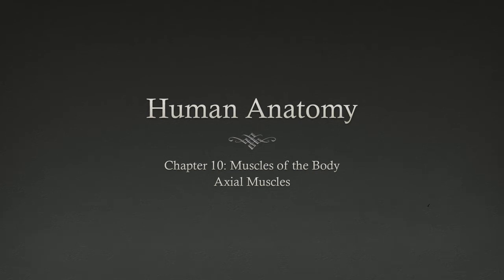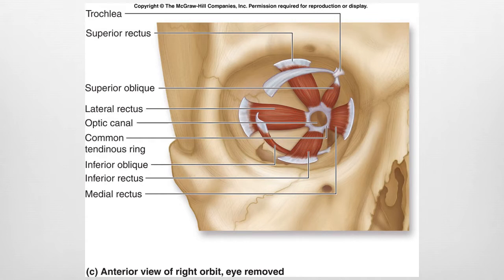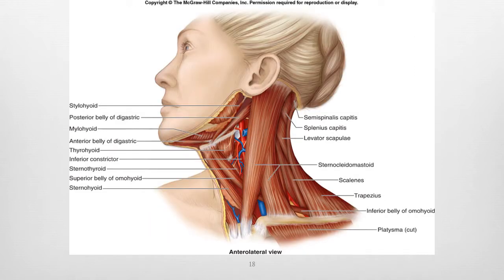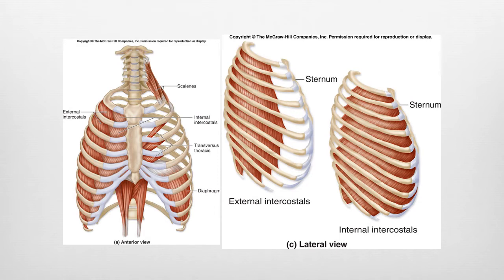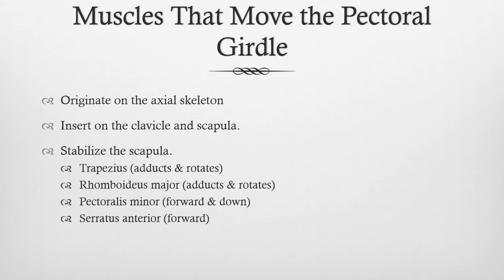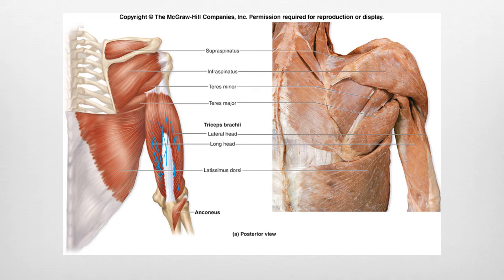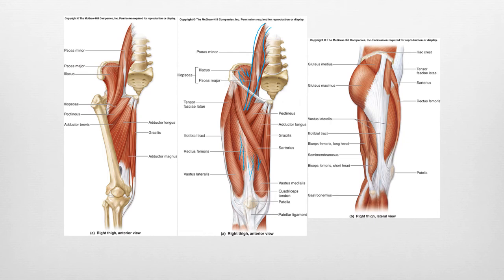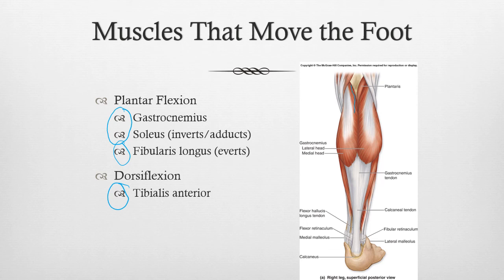BIO 160 Chapter 10 Muscular system YT